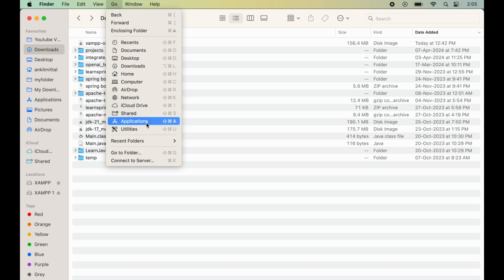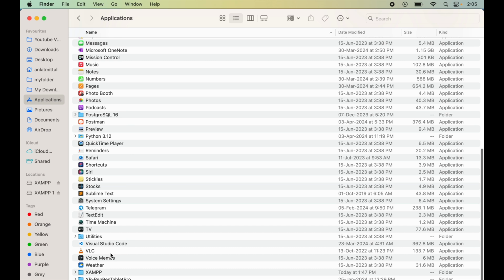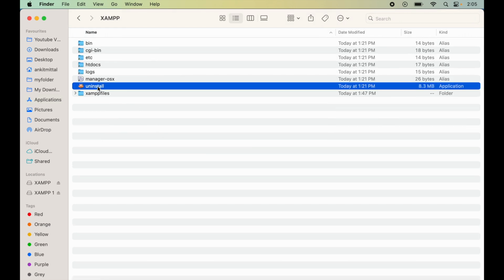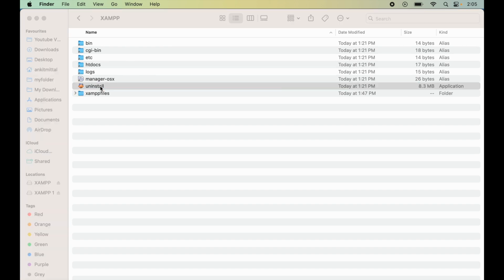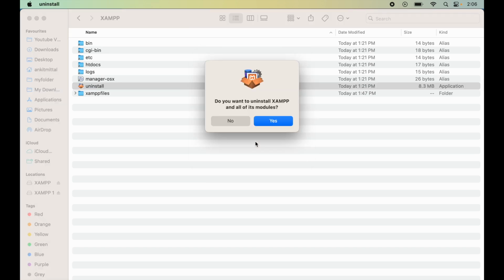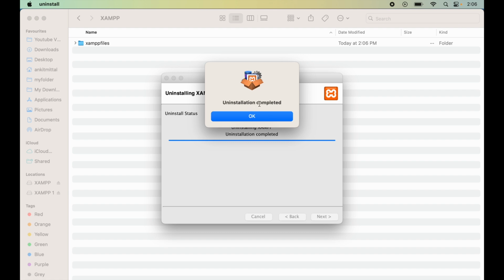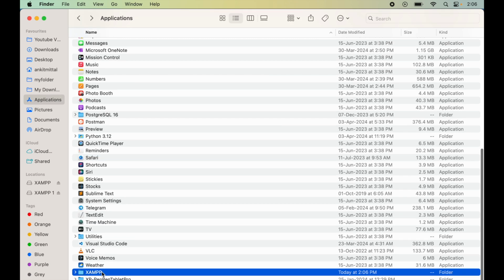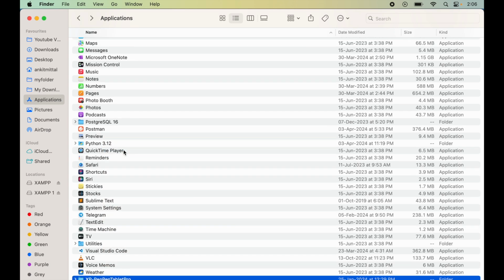How to Uninstall XAMPP on Mac OS X | Remove XAMPP from Mac (2024)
Learn how to uninstall XAMPP on Mac OS X and completely remove XAMPP from Mac (Mac M1, Mac M2, MacOS, Macbook, Apple, Pro, Air).

Are you looking to uninstall XAMPP from your Mac OSX system? Look no further! In this comprehensive tutorial, I'll guide you step-by-step through the process of completely removing XAMPP from your Mac. Whether you're a beginner or an experienced user, this tutorial is designed to make the uninstallation process smooth and hassle-free.

In this video, you'll learn:

The step-by-step process to uninstall XAMPP on Mac OSX
How to ensure a clean removal of all XAMPP components and files
Tips and tricks to troubleshoot common uninstallation issues

Say goodbye to XAMPP with confidence by following along with this easy-to-follow tutorial.